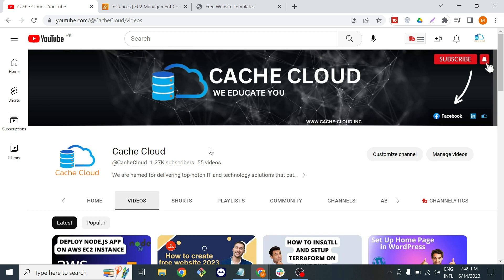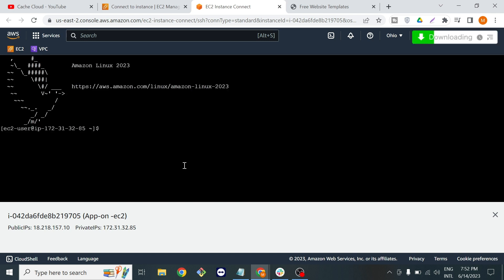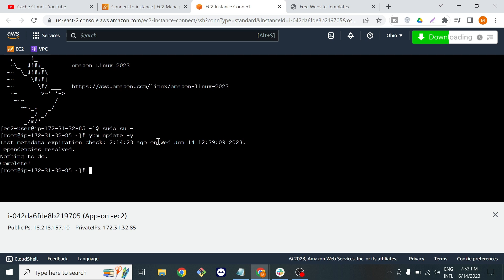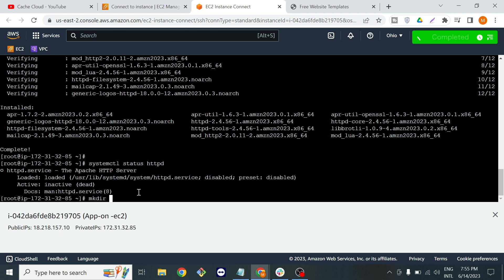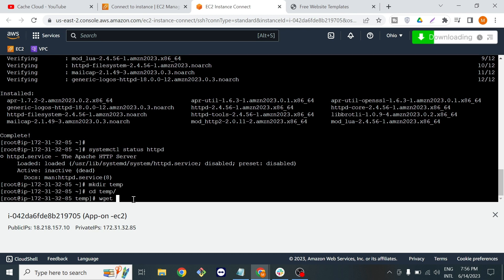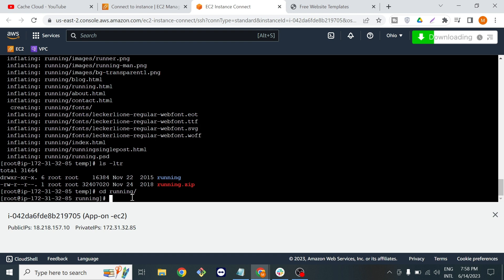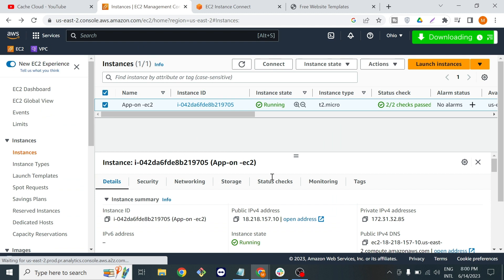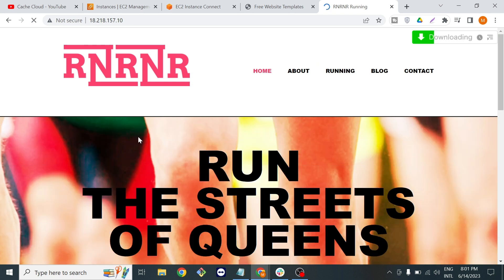How to host a website on AWS EC2 Linux | AWS tutorials Cache Cloud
Are you ready to launch your own website on the cloud? Join us in this step-by-step tutorial where we explore how to host a website on AWS EC2, one of the most popular and powerful cloud computing services available.

In this comprehensive video guide, we'll take you through the entire process of hosting a website on EC2, from start to finish. No prior experience with AWS is required. We'll cover everything you need to know, including setting up an EC2 instance, configuring security groups, and launching your website.

Learn how to choose the appropriate EC2 instance type, select the ideal operating system, and deploy your web application. We'll guide you through installing and configuring a web server, such as Apache or Nginx, and demonstrate how to optimize its performance for your website.

Discover how to configure a domain name, set up DNS records, and ensure secure communication with SSL/TLS certificates. We'll explore advanced topics like load balancing, auto-scaling, and leveraging AWS services like Amazon RDS or Amazon S3 to enhance the functionality and scalability of your website.

Throughout the tutorial, we'll provide valuable tips, best practices, and troubleshooting techniques to help you overcome common challenges and ensure a smooth hosting experience.

Whether you're a developer, entrepreneur, or simply curious about hosting websites on the cloud, this video is your gateway to success. Start harnessing the power of AWS EC2 to host and manage your website efficiently and securely.

Join us now and embark on your journey to becoming a proficient website host on AWS EC2. Watch the video and take your web hosting skills to the next level!

Customize the description to match the specific content and highlights of your video. Feel free to add any unique features, insights, or personal touches that make your tutorial stand out.

Hello everyone, on this channel you'll learn How to, Create and launch, Create and setup.
I need your help to create more useful videos so keep suppourt my channel.
Thanks